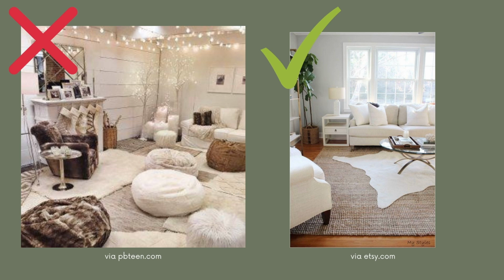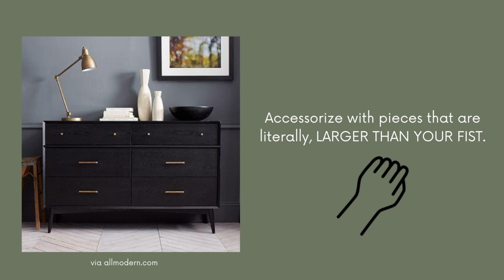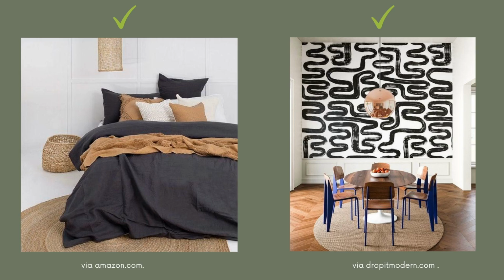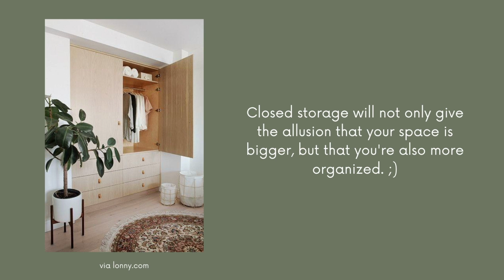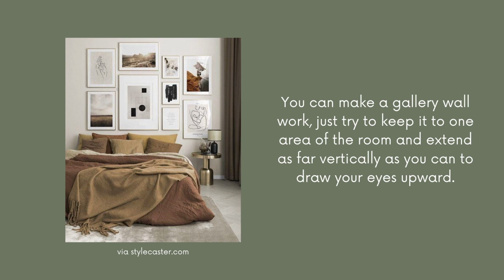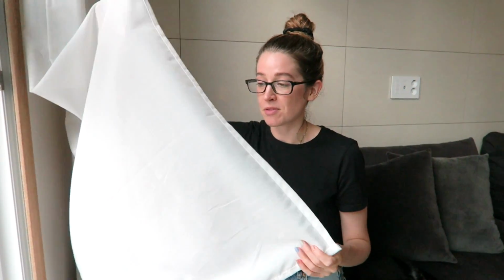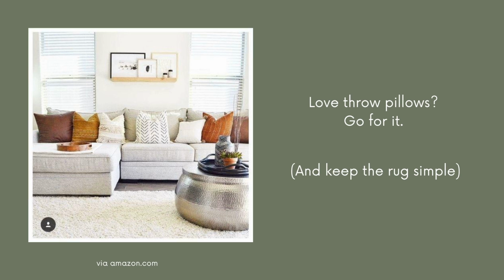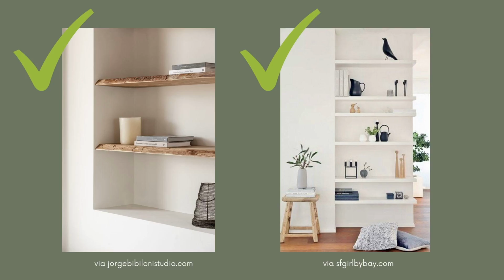This is How To Make Your Small Space Look & Feel BIGGER | DECOR & DESIGN TIPS FOR SMALL SPACES EP 1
I thought we’d take a little break from our DIY series and today I want to share with you some tips that I've learned for how you can make your apartment or home look bigger when it's actually super small. I have lived in small spaces for most of my life and most recently lived in a very small studio apartment with my husband for three years. We learned to live in a small space comfortably and I  want to give you some of the tricks that I follow to give the allusion that my space is bigger than it is.

If you’re living in a small space, I hope these tips will help your space look bigger than it is because tis the year to be home and if you’re stuck in the city like me you may be in desperate need of more space!

Get your copy of "The Mindful Art of Space Making - How to Declutter When You're Overwhelmed “ - AVAILABLE NOW!
📘 Amazon Hardcover or Kindle Ebook